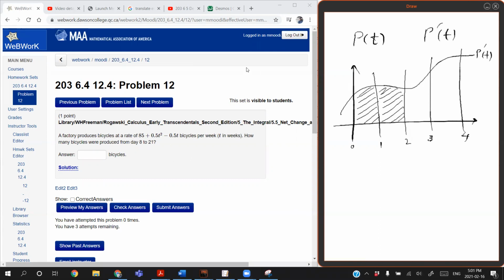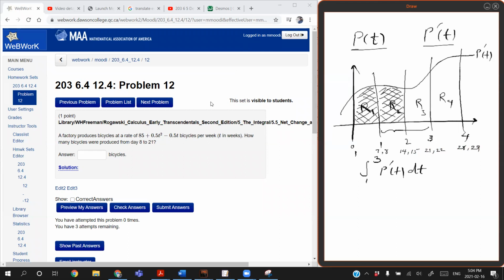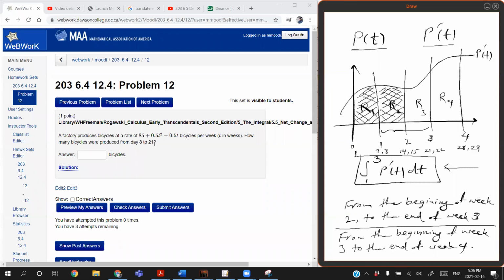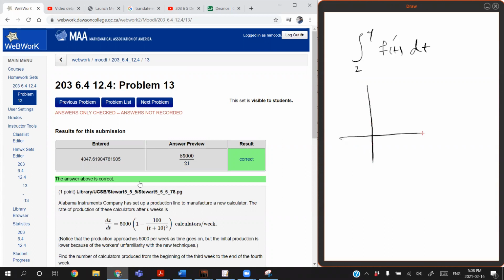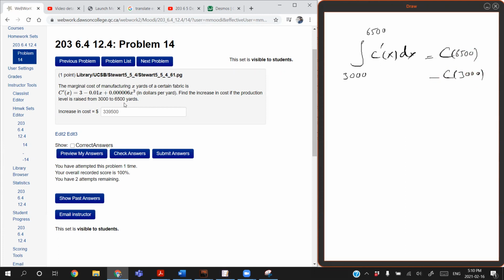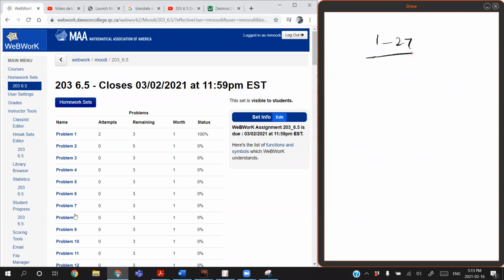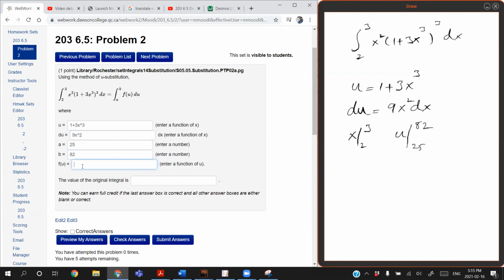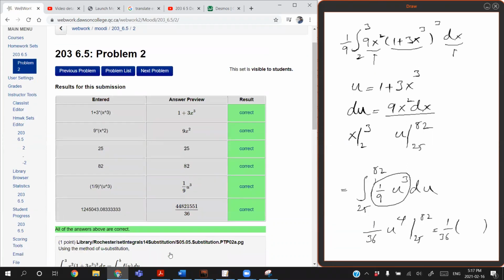203 6 4 Net Change Problems